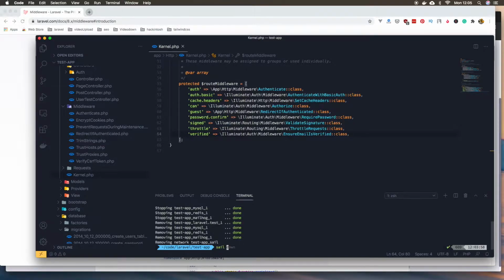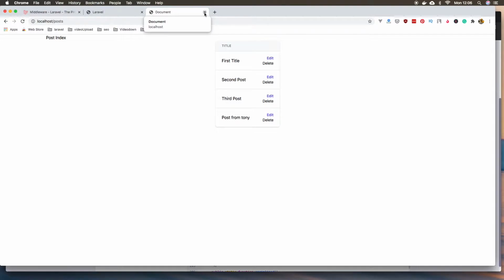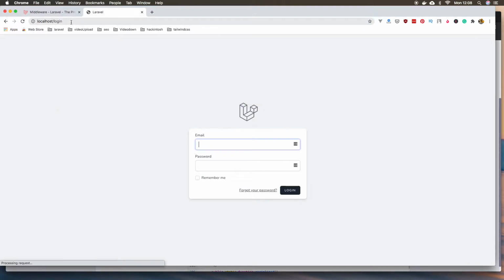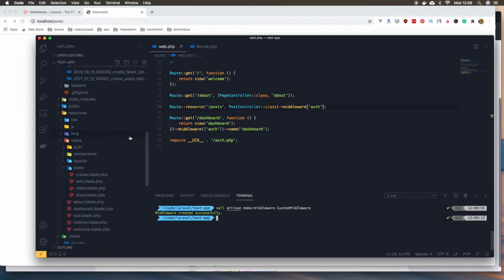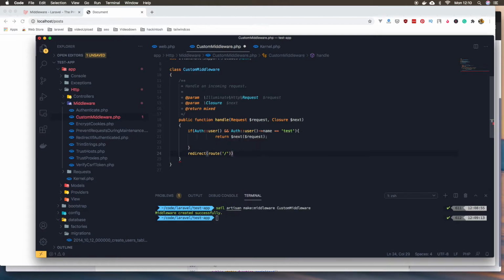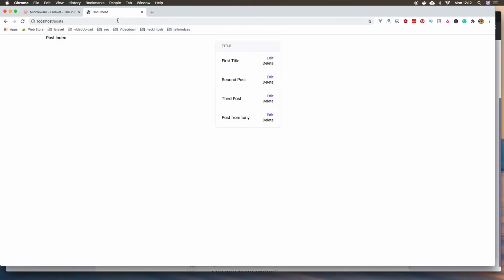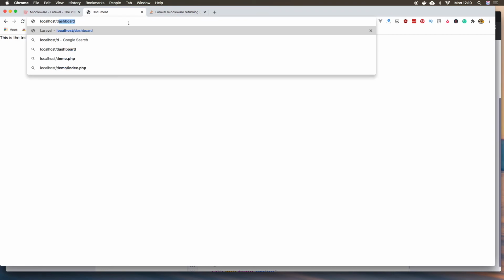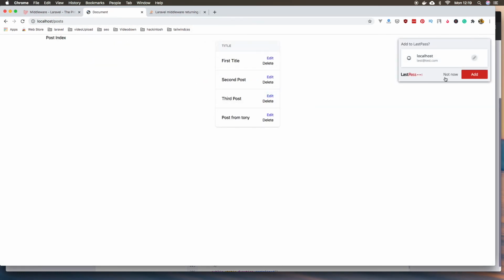Laravel 8 Tutorial Part 11 - Create Custom Middleware 2021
In this video, we are going to create a custom Middleware to allow only the user With a specific name to visit posts URL.

Laravel.
Laravel Middleware tutorial 2021.